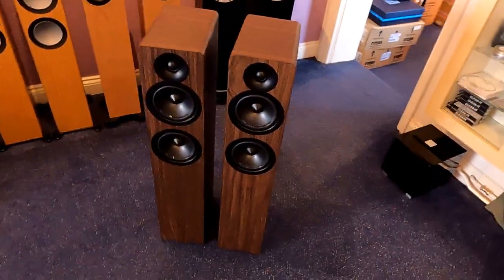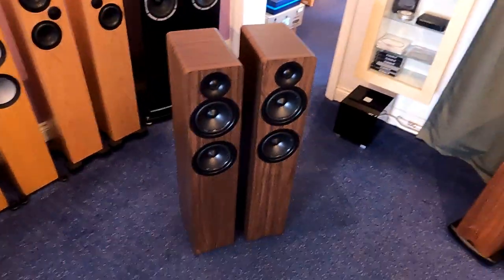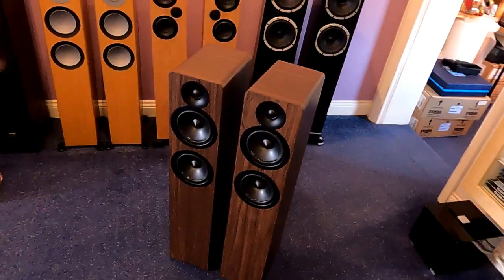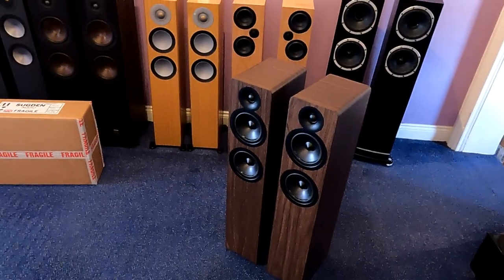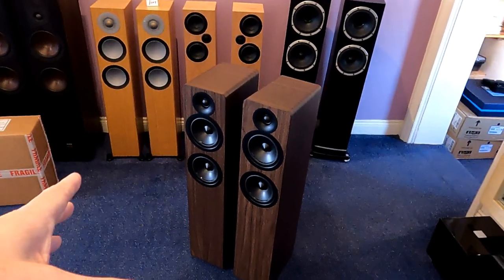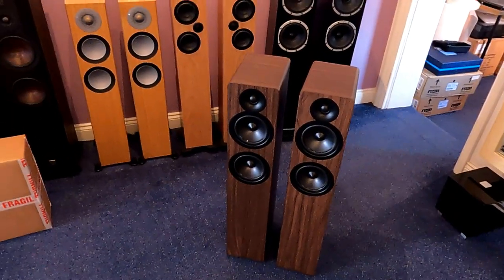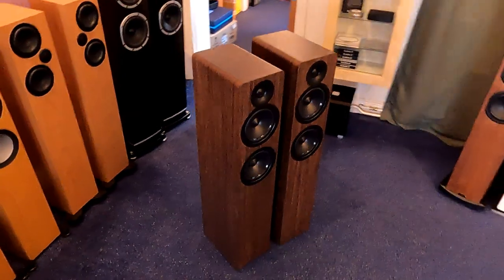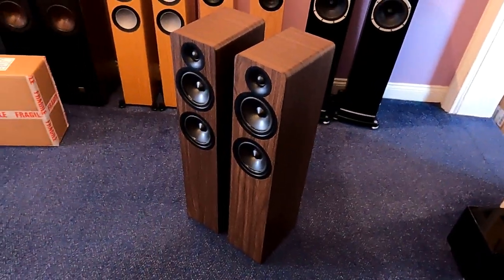Acoustic Energy AE109mk2 Review Can a budget floorstanding speaker be any good?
We've added a new range of speakers!